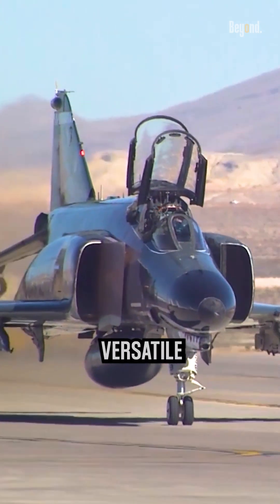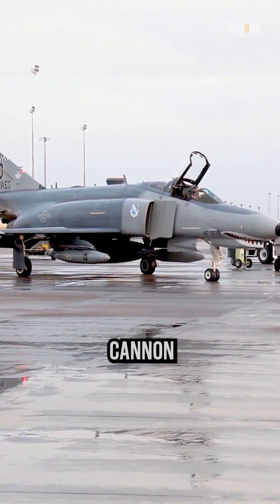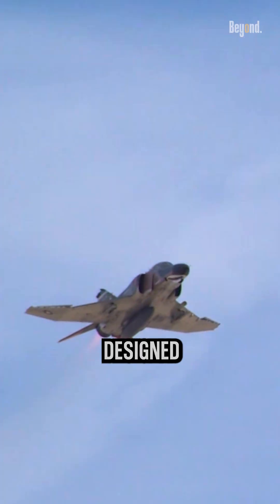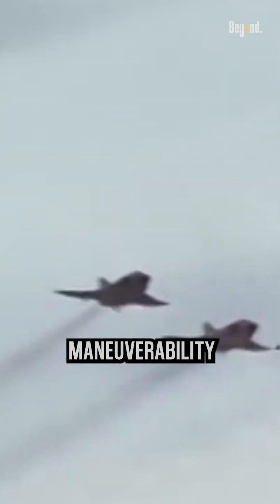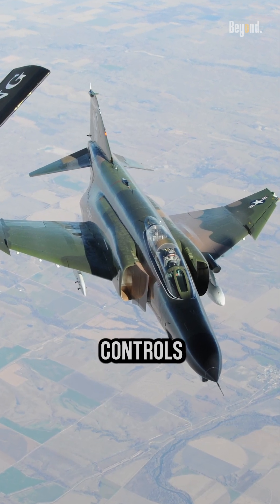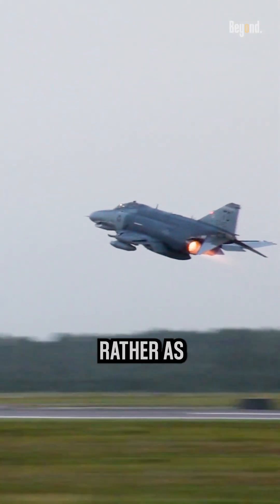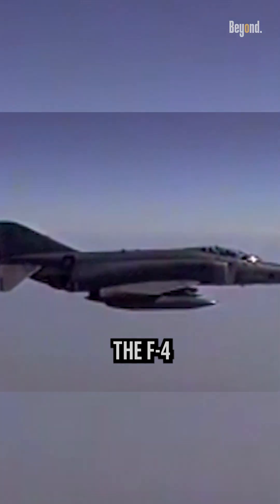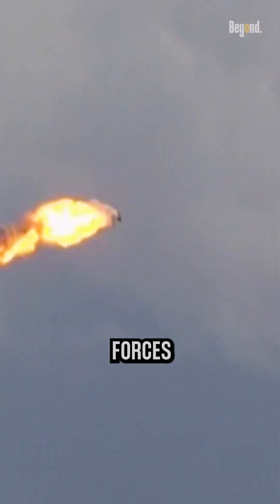What was bad about the F-4 Phantom?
The F-4 Phantom was a versatile and widely used aircraft, but it did have some drawbacks. Some of the criticisms of the F-4 Phantom included its initial lack of an internal cannon, which was seen as a significant disadvantage in close-range dogfights.

The F-4 Phantom was a large and heavy aircraft, primarily designed for high-speed, supersonic operations. Its initial models had limited maneuverability at low speeds and in dogfighting situations compared to some of its contemporaries. The aircraft's high wing loading and lack of fly-by-wire flight controls made it less agile in close-quarters combat. However, it's important to note that the F-4 Phantom was not primarily designed as a dogfighter but rather as an interceptor and strike aircraft.